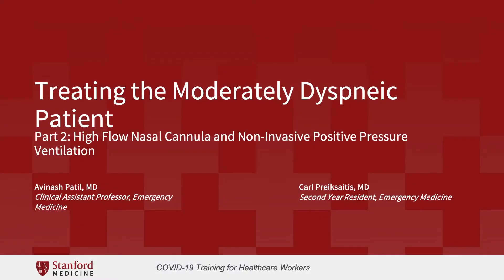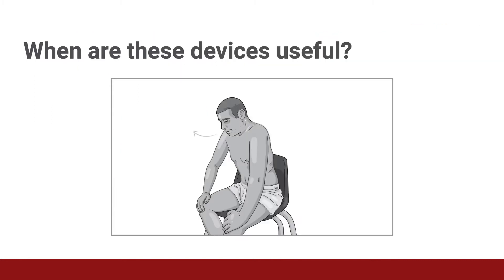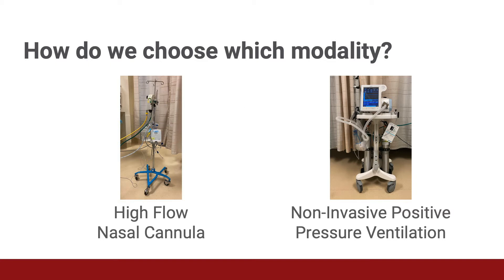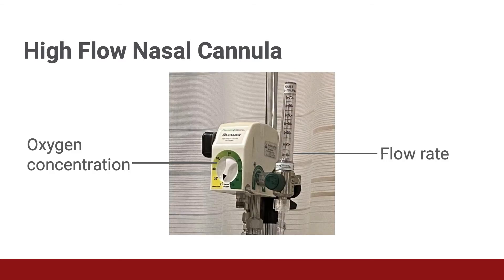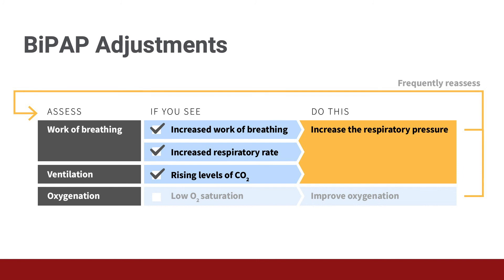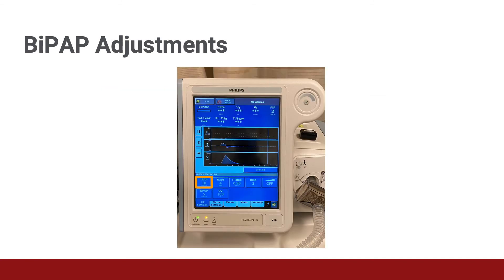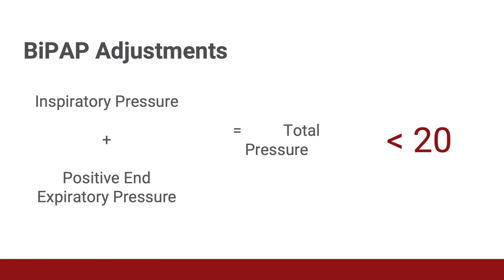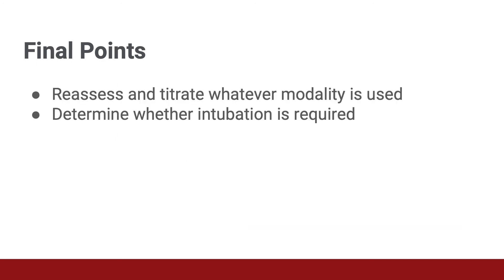Treating the Moderately Dyspneic COVID-19 Patient - Part 2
Treating the Moderately Dyspneic Patient
Part 2: High Flow Nasal Cannula and
Non-invasive Positive Pressure Ventilation

C. Preiksaitis, MD

OVERVIEW
● High flow nasal cannula and noninvasive positive pressure ventilation, are all methods of
providing additional respiratory support to patients beyond usual therapies (nasal cannula,
face mask)